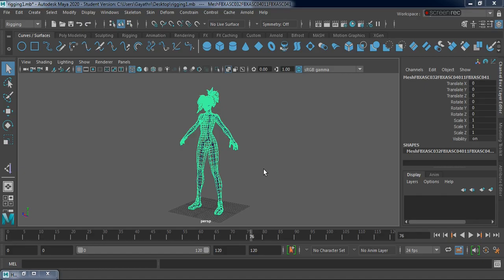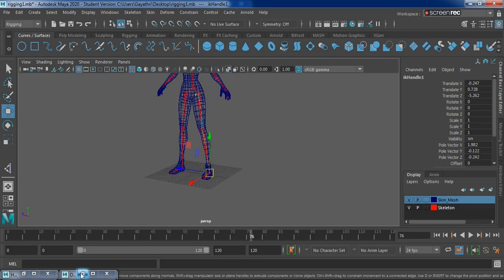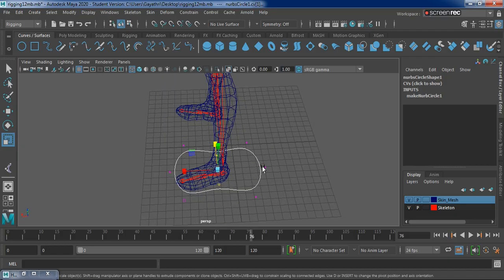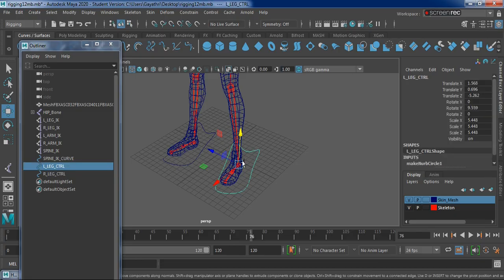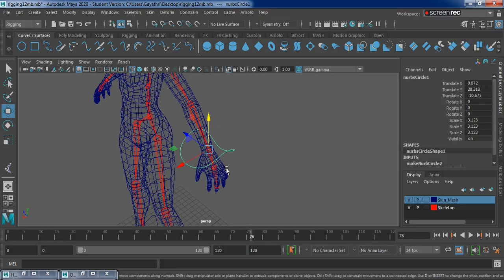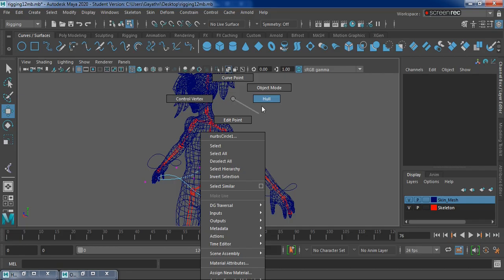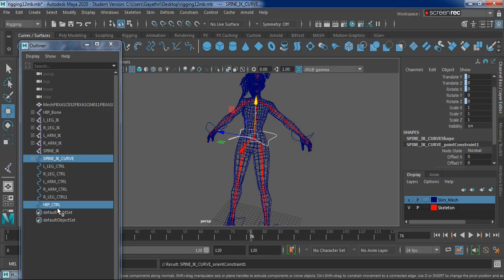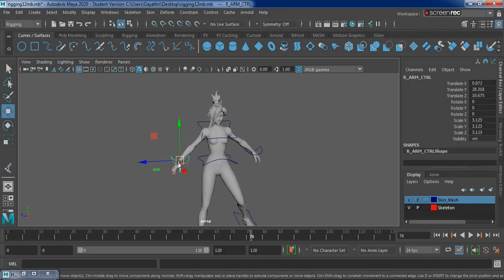Rigging a Human Character with Maya Part 2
LEG IK, ARM IK, HIP IK, CHEST IK